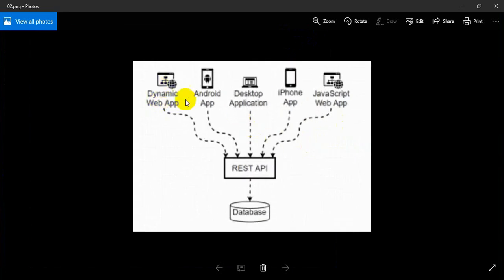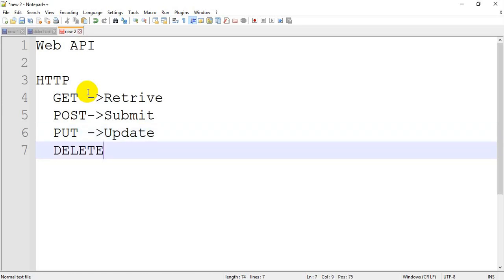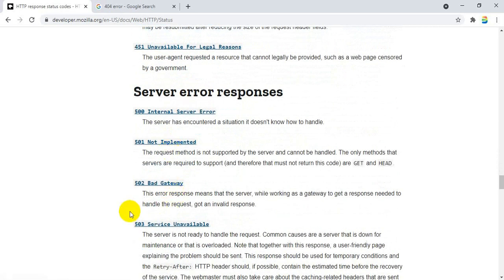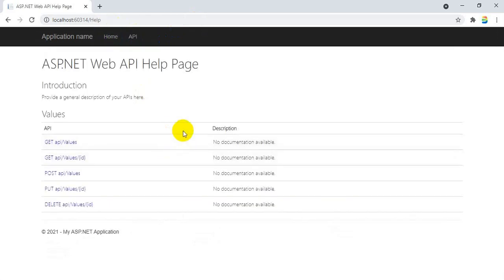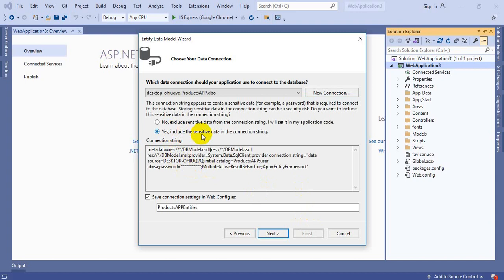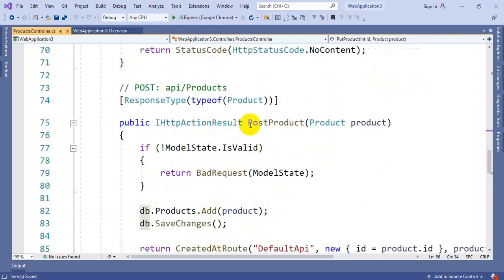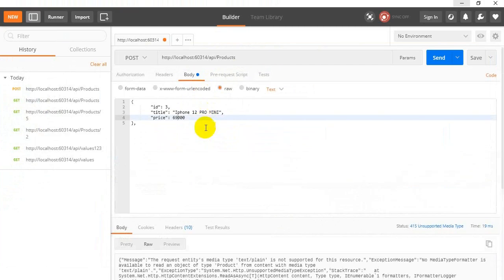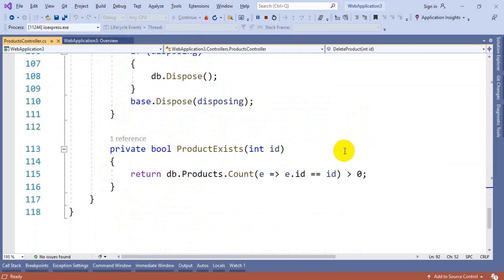Creating Web API Using .NET Framework | DotNet Academy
Welcome to DotNet Academy! In this video, we'll explore the process of creating a Web API using .NET Framework, empowering you to build robust and scalable web services that can be consumed by various clients, including web applications, mobile apps, and IoT devices.

A Web API allows you to expose your application's functionality as HTTP services, making it easier to integrate and communicate with other systems. In this comprehensive tutorial, we'll guide you through the steps of creating a Web API using the .NET Framework, a mature and widely adopted framework for building powerful applications.

Here's an overview of what you can expect from this tutorial:

Introduction to Web API and .NET Framework:

Understanding the concepts and benefits of building Web APIs.
Overview of the .NET Framework and its capabilities for developing web services.
Setting Up the Development Environment:

Installing the necessary tools, including Visual Studio and .NET Framework SDK.
Configuring the project and solution structure for your Web API application.
Creating Controllers and Actions:

Defining controllers to handle incoming requests and produce responses.
Implementing actions within controllers to perform specific operations.
Understanding the different HTTP verbs (GET, POST, PUT, DELETE) and their usage in Web API.
Model Binding and Validation:

Binding incoming data to models using model binding techniques.
Implementing validation rules to ensure data integrity and security.
Handling validation errors and returning appropriate responses.
Implementing Routes and Route Constraints:

Configuring routes to map incoming requests to appropriate actions.
Defining route constraints to enforce specific URL patterns and parameter validations.
Handling route parameters and query string parameters.
Handling Authentication and Authorization:

Implementing authentication mechanisms, such as token-based authentication or OAuth.
Authorizing access to specific endpoints based on user roles and permissions.
Securing your Web API against common security threats.
Serialization and Media Types:

Configuring serialization settings to handle request and response data formats, such as JSON or XML.
Working with media types and content negotiation to provide flexibility in data representation.
Error Handling and Logging:

Implementing error handling mechanisms to gracefully handle exceptions and return appropriate error responses.
Logging and monitoring techniques to capture and analyze application logs.
Testing and Debugging:

Techniques for testing and debugging your Web API using tools like Postman and Visual Studio debugger.
Writing unit tests to ensure the reliability and quality of your Web API.
By the end of this tutorial, you'll have a solid understanding of creating a Web API using .NET Framework and be equipped with the knowledge and skills to build powerful and scalable web services. Join us at DotNet Academy and unlock the potential of Web API development using .NET Framework.

At DotNet Academy, we're dedicated to providing you with high-quality tutorials and resources to support your growth as a .NET developer.

Ready to embark on the journey of creating Web APIs with .NET Framework? Join us now on DotNet Academy and elevate your web development skills!